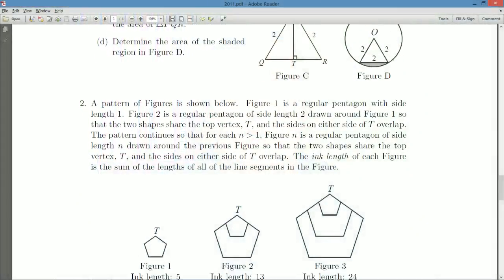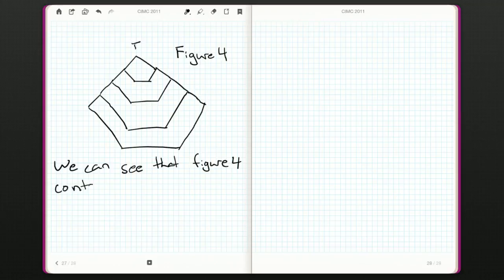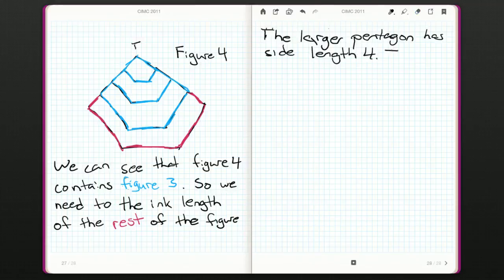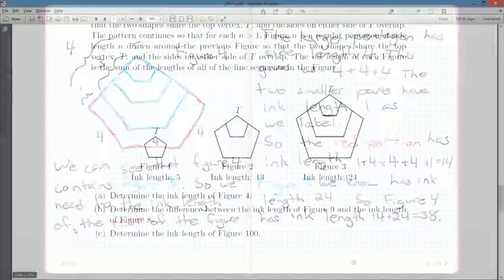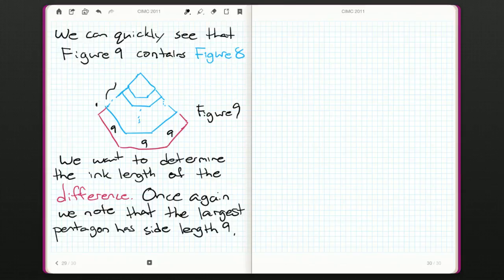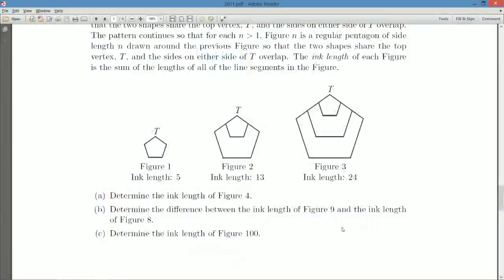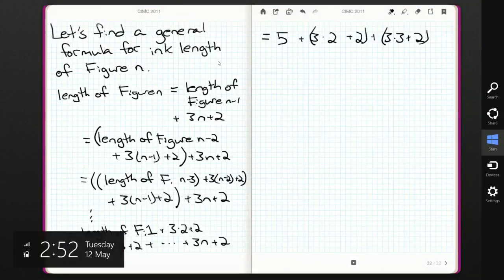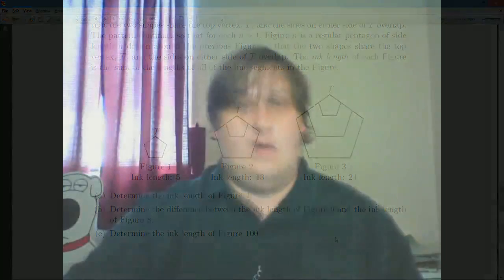CIMC 2011 B2